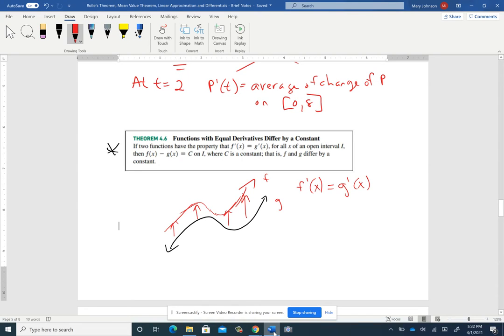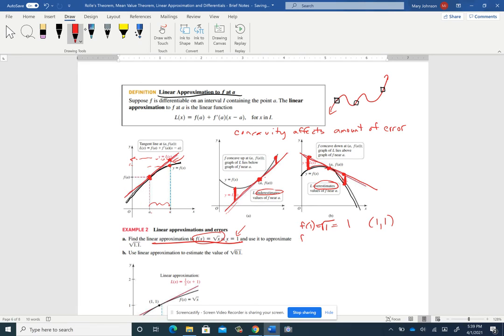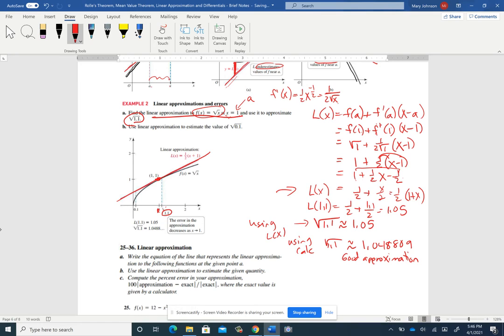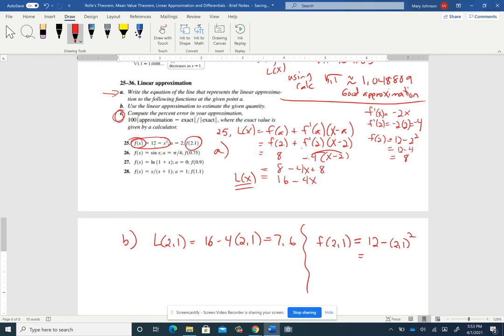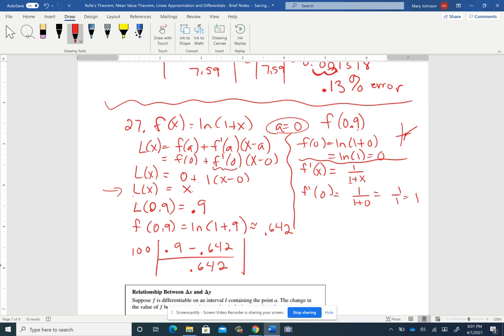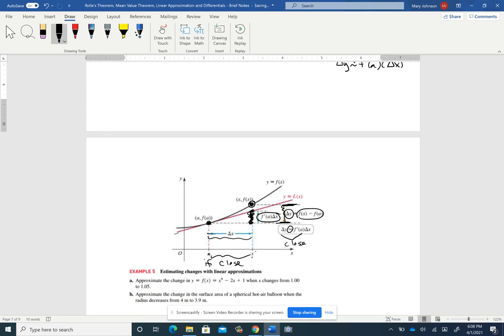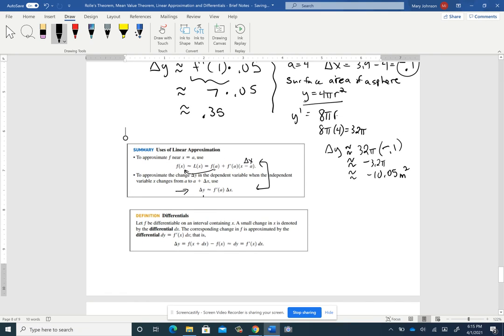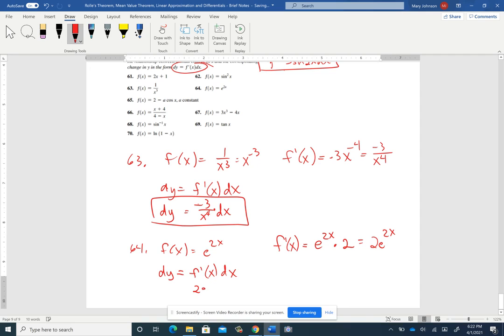Linear Approximation and Differentials